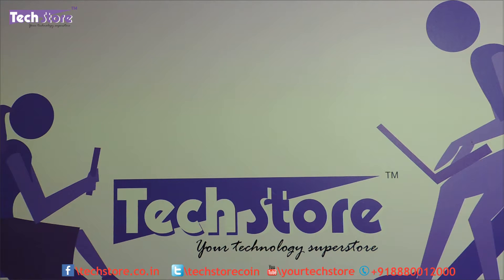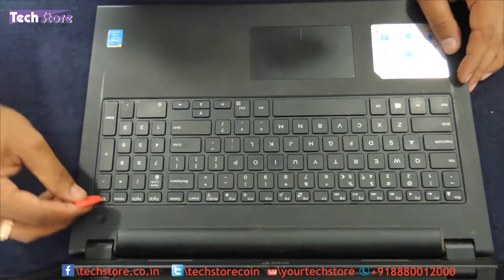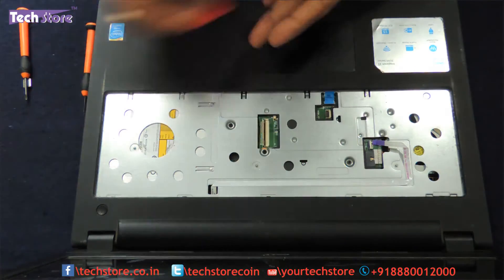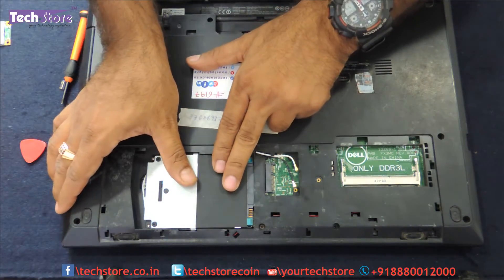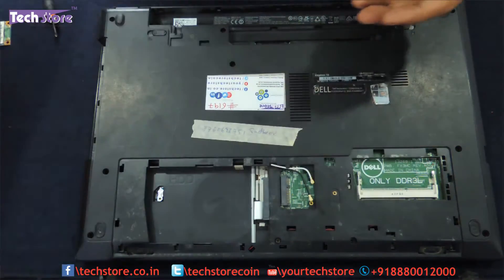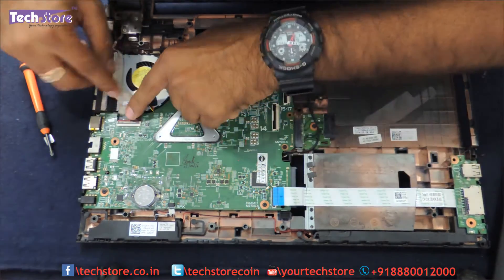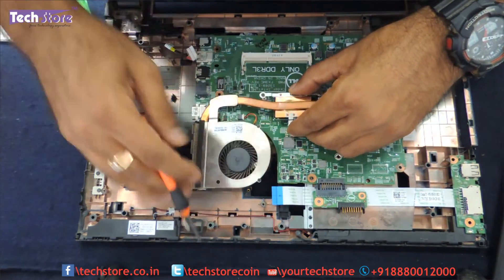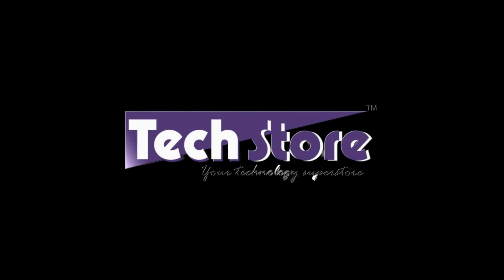Dell Inspiron vostro 15 3000 3542 3543 3546 : How to disassemble base motherboard touchpad keyboard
- we show you how to disassemble your Dell Inspiron 15 3000 series laptop. You will be able to replace the motherboard,hardrive and swap it with SSD,memory,Wifi chip,Dvdwriter,keyboard,Touchpad,base bottom..literally anything after watching the video.